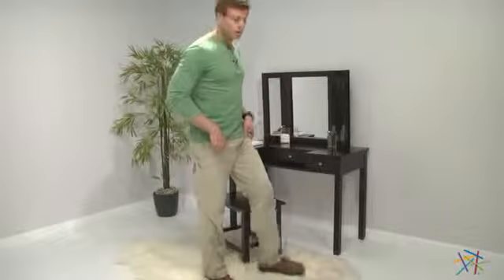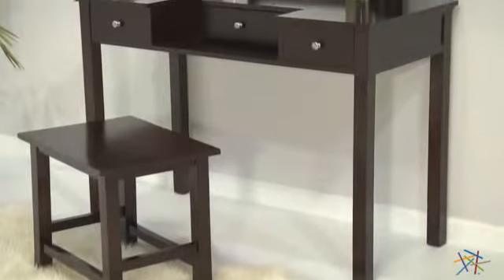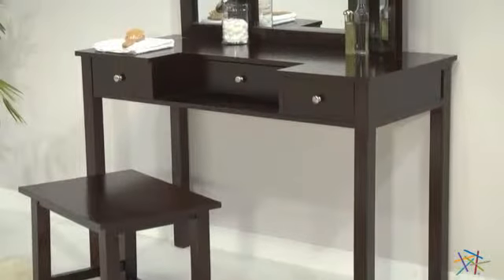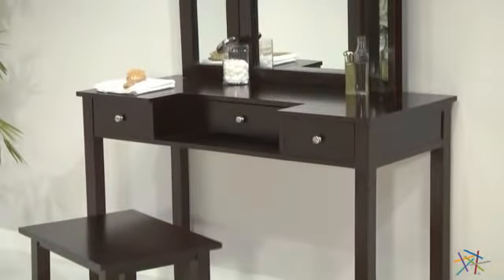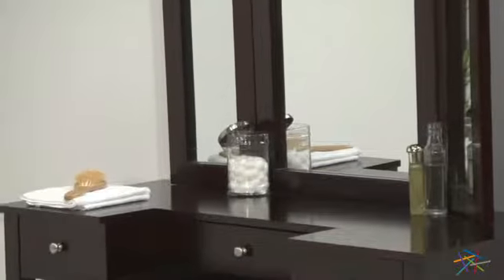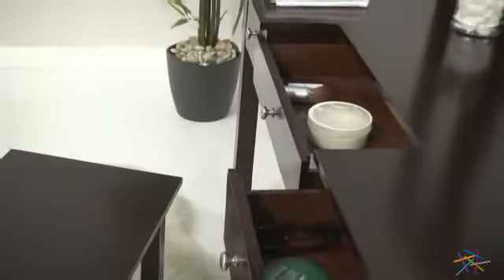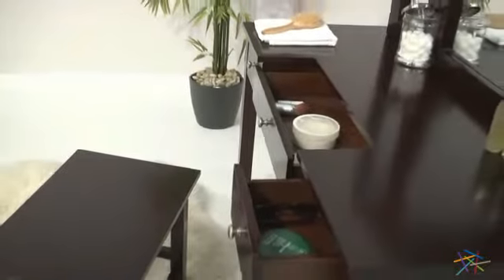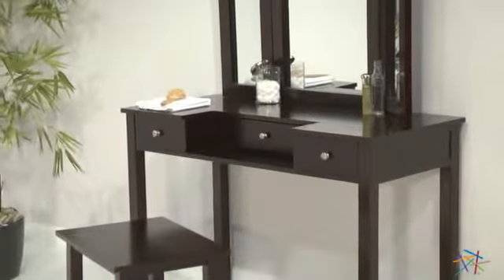Audra Vanity with Stool - Espresso - Product Review Video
To view our full assortment of vanities, visit Hayneedle at